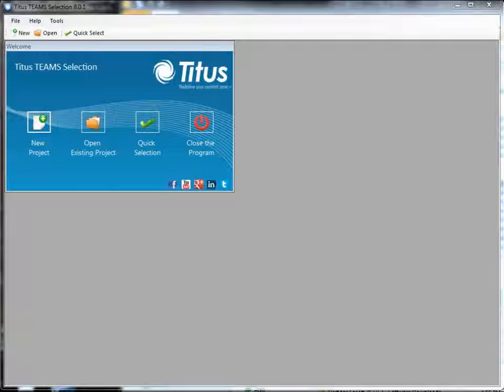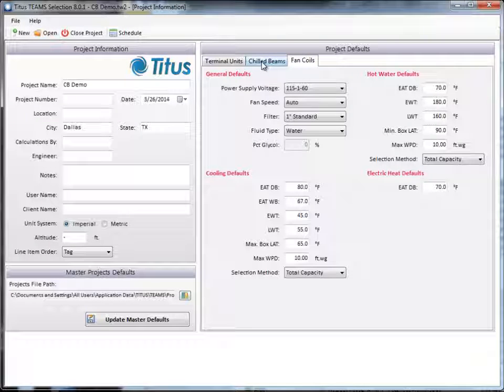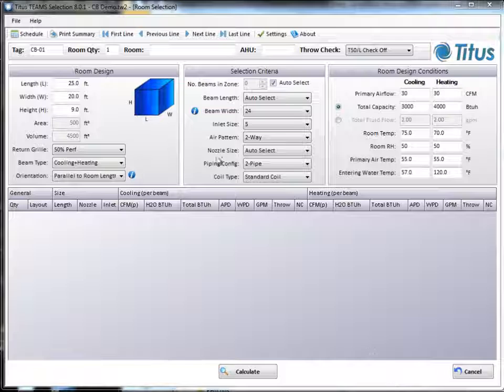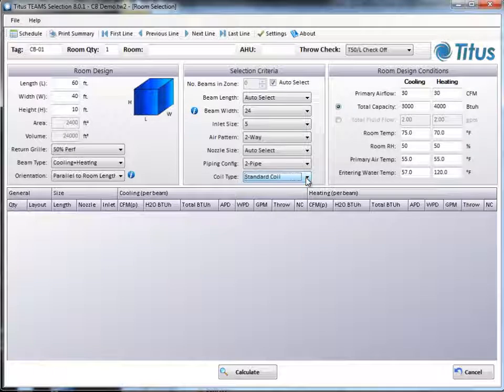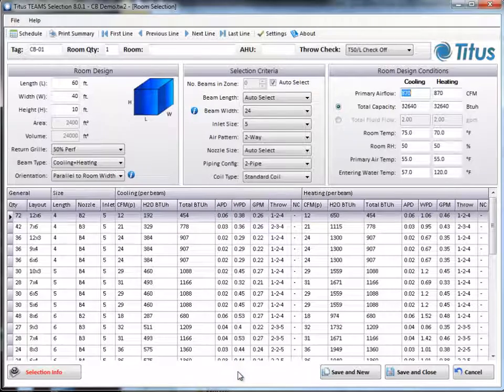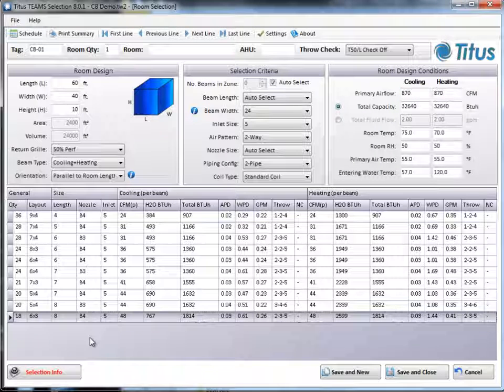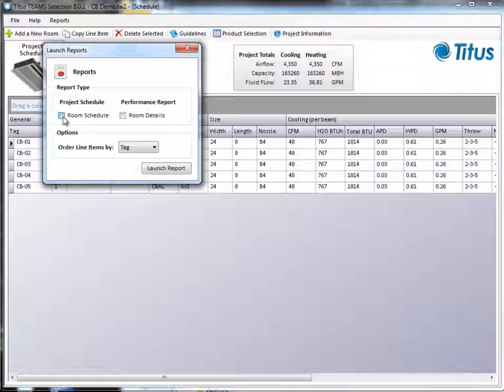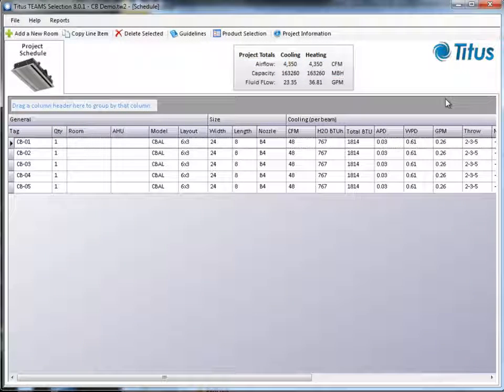Titus Timeout Podcast TEAMS Chilled Beam Selection Demo